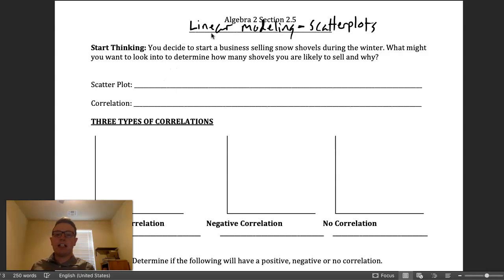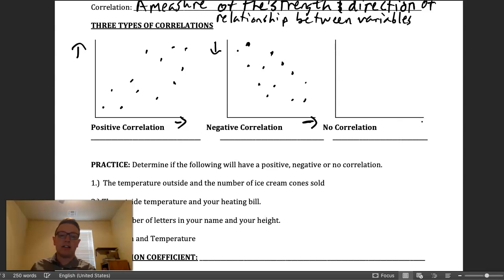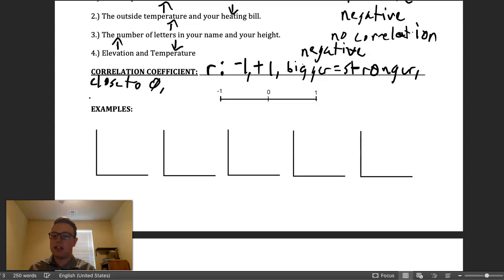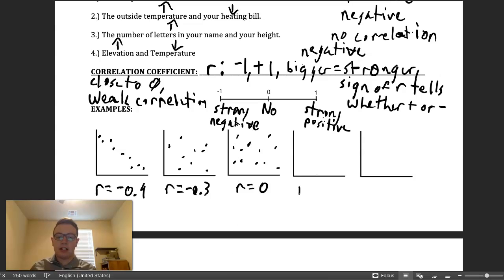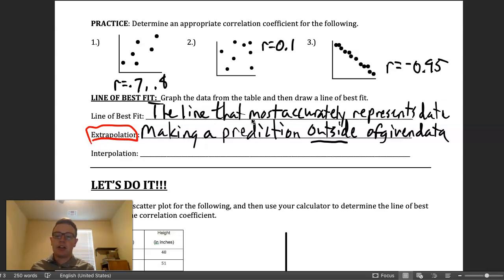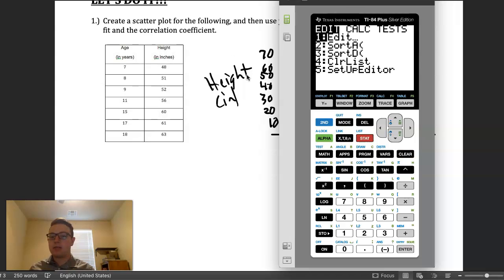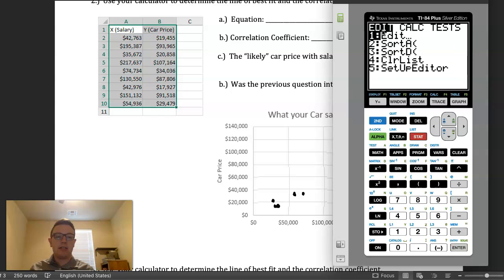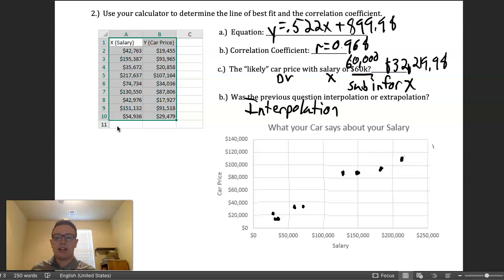Alg 2 2-5: Scatterplots